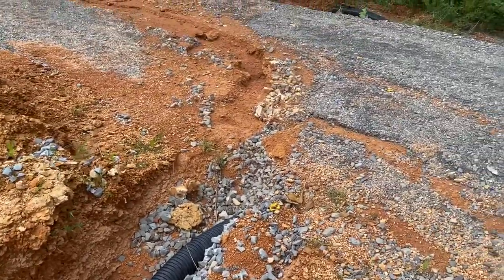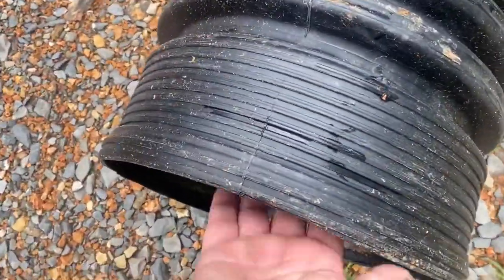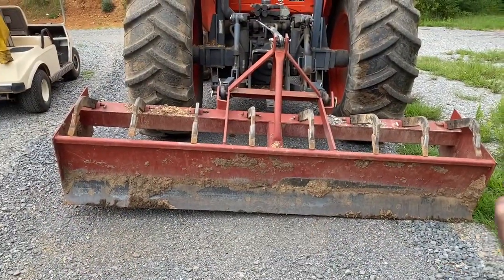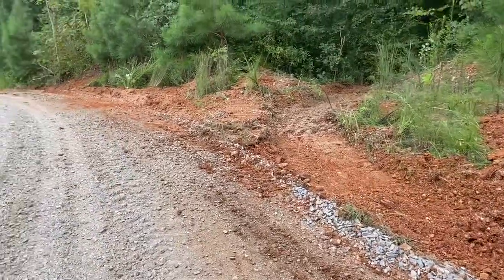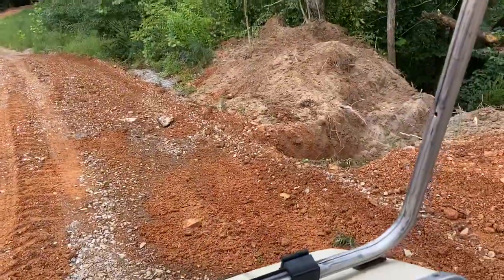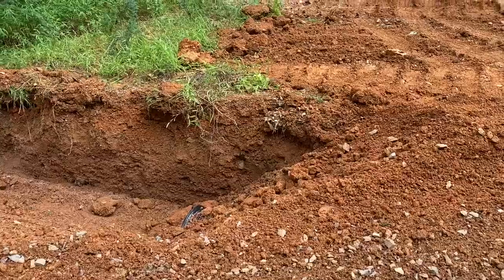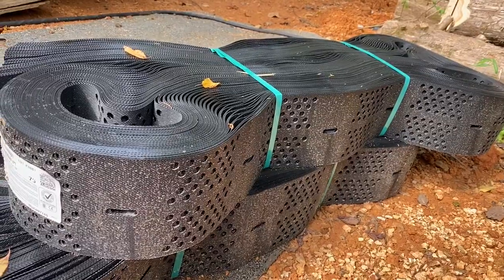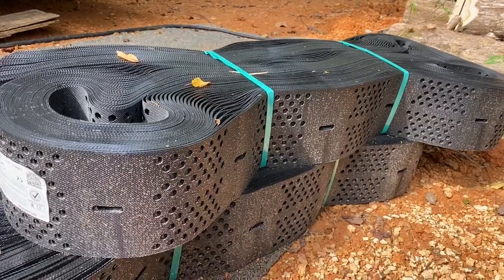Installing driveway culverts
Finally got the driveway culverts installed and some other water control ditches a diversion paths formed.   Next step geo web to be installed in the water flow areas.  The hill his a 20-25% grade so water will always flow on it.  Hopefully the crown, trenches, culverts, and geo web all together will make the driveway hold up a lot better in heavy rains.